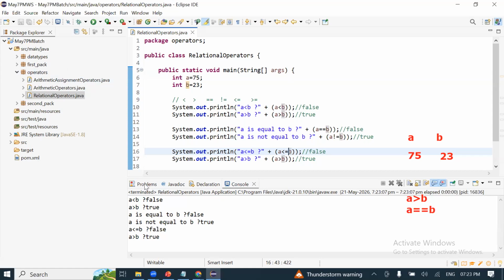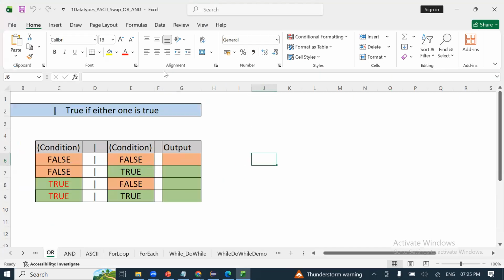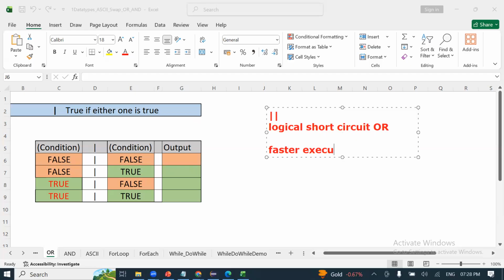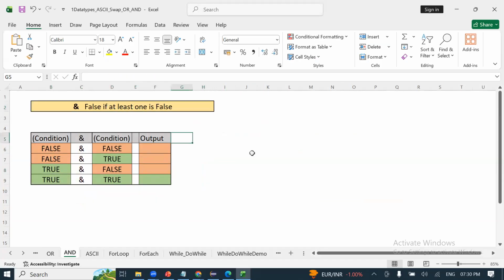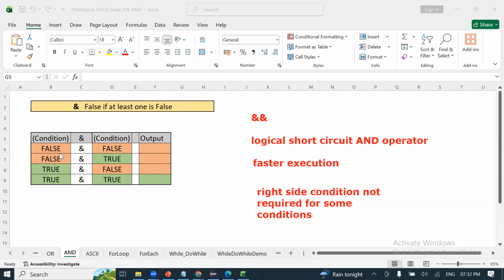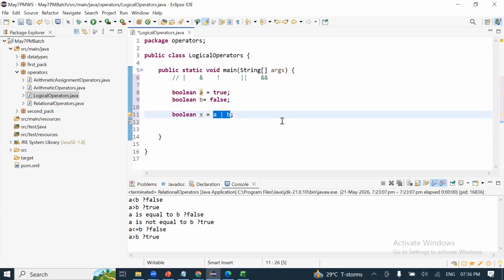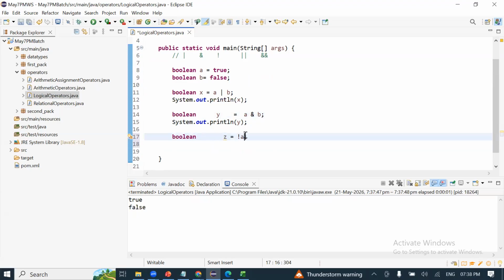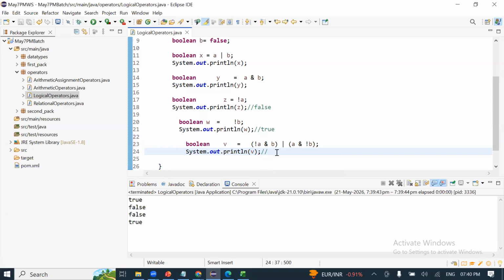|Java Logical Operators|